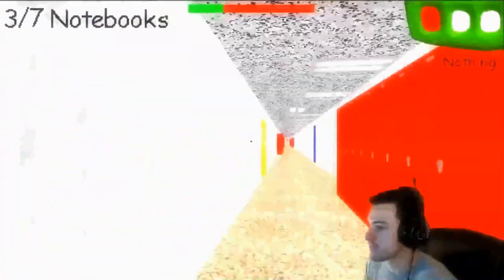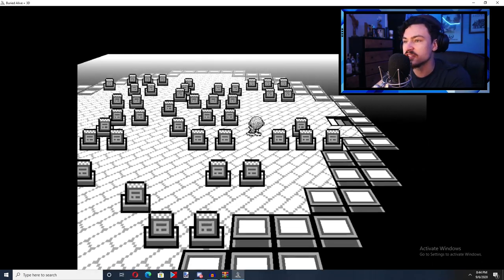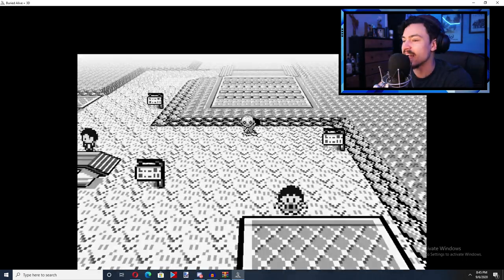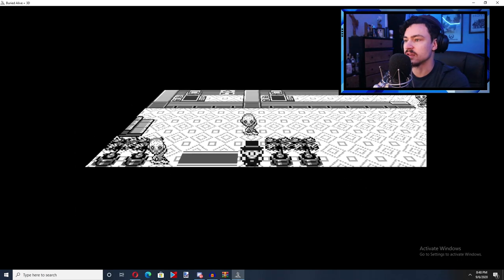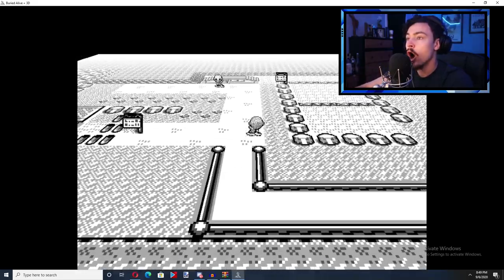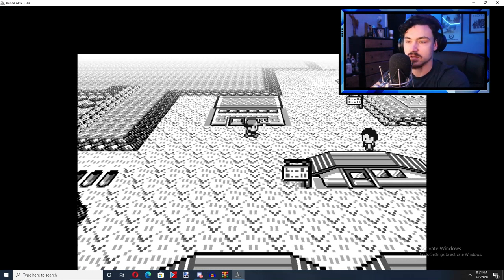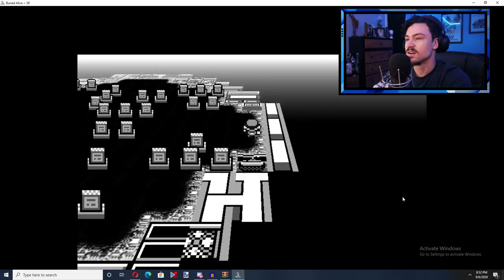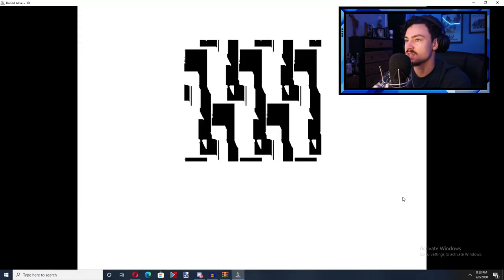Buried Alive.exe The Final Moments....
these are the FINAL moments of Buried alive.exe...the game took us on a journey...a jounrey where we become...Buried...alive.

MY SETUP:
3 Monitors
Console Recording

BECOME A MEMBER TO MY CHANNEL!!